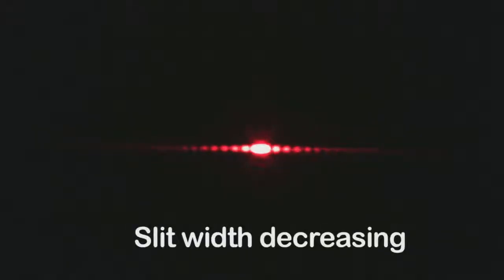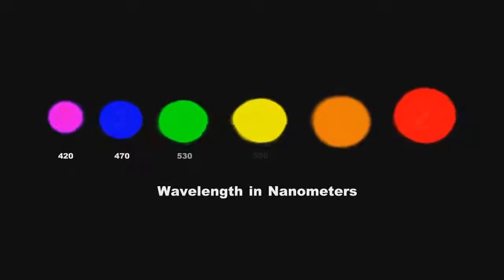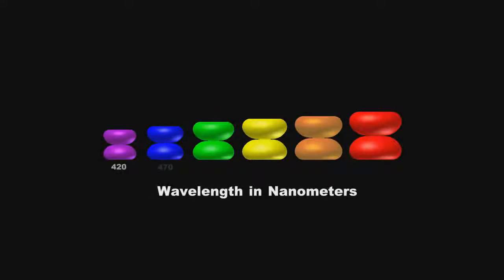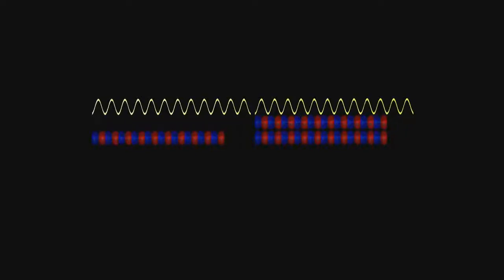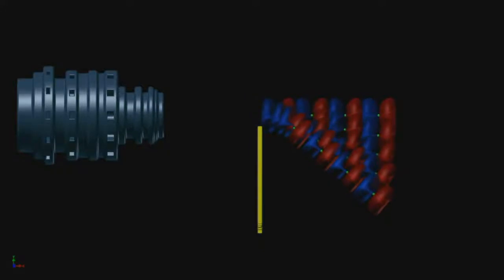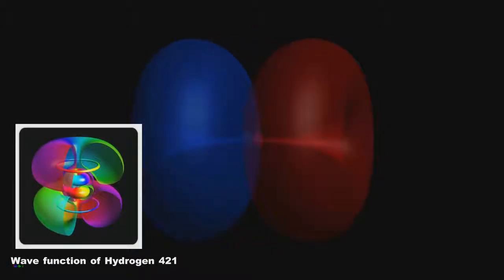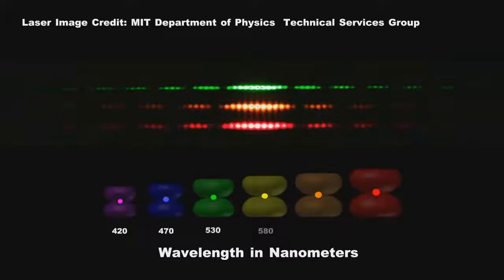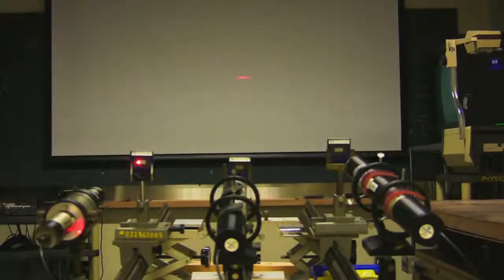The Primer Fields Part 3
This installment of The Primer Fields explains the dual nature of light and other electromagnetic radiation.

In this video series the currently accepted theories of physics and astrophysics are shaken to the core by a radical new theory of the fundamental forces in all matter. You will be amazed.

The second installment in the Primer Field series.